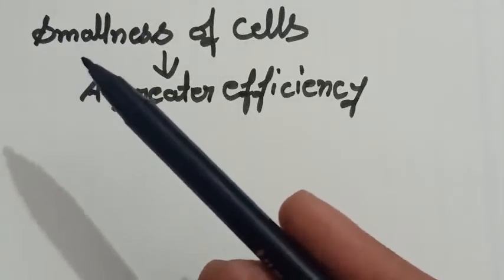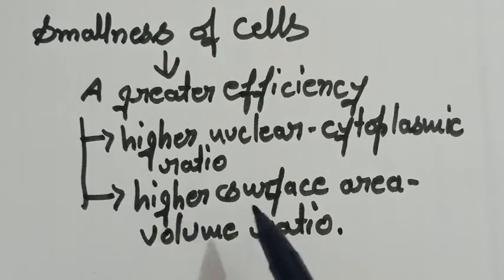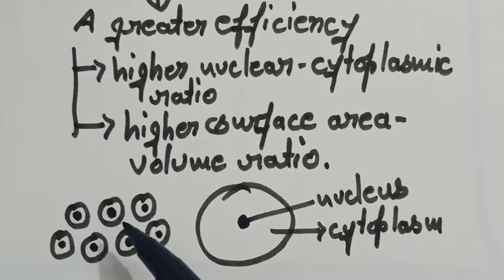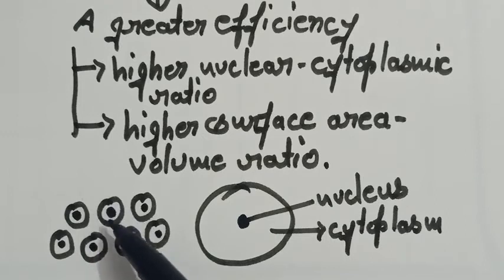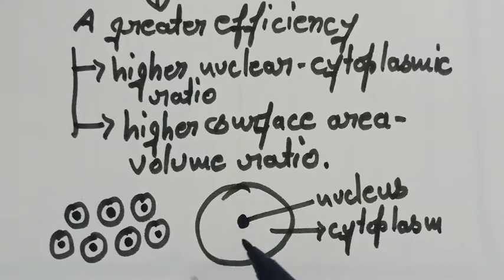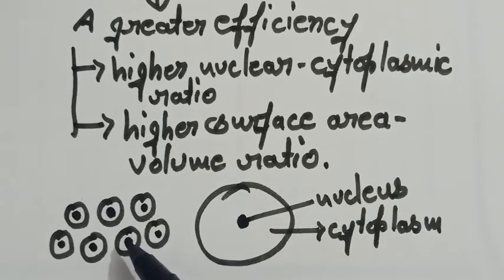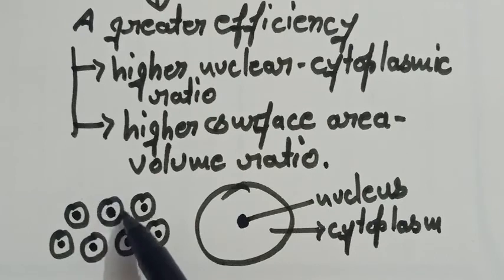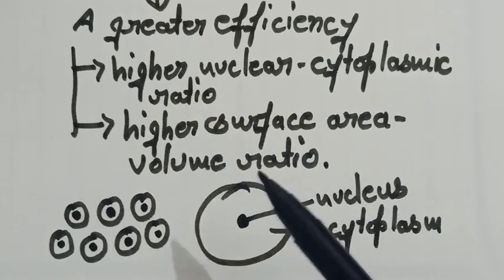Smallness of cells: a greater efficiency